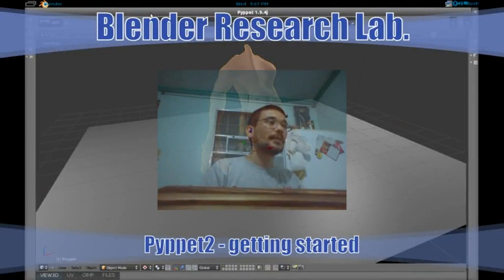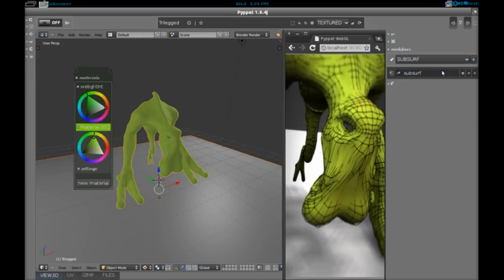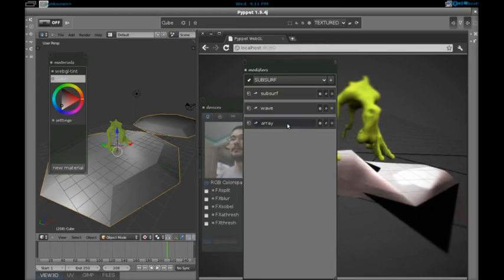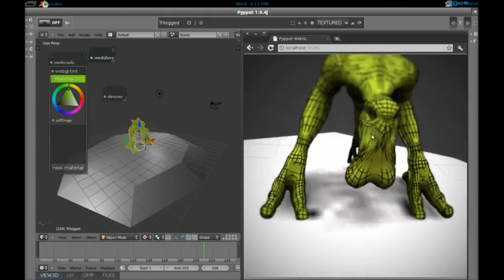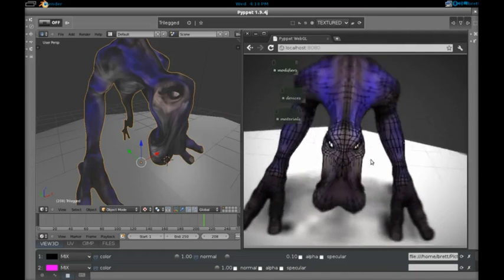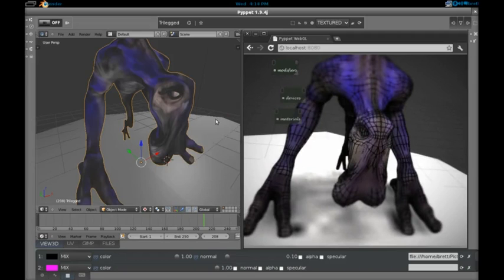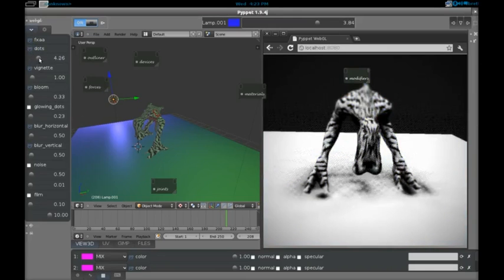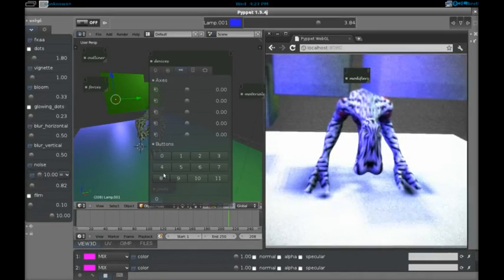Blender-Research-Lab getting started with Pyppet2